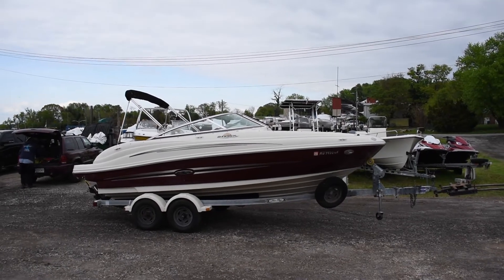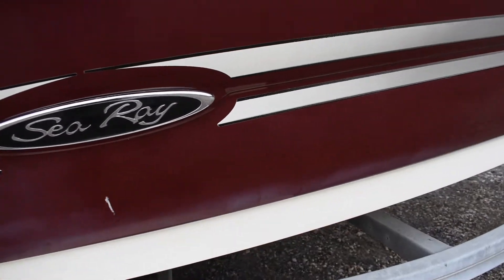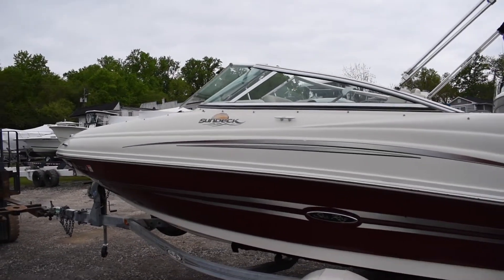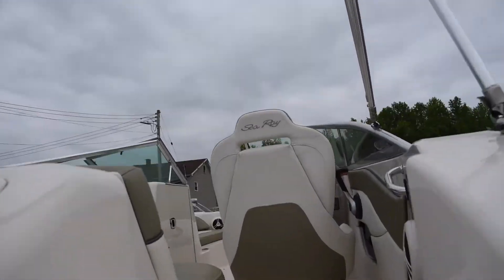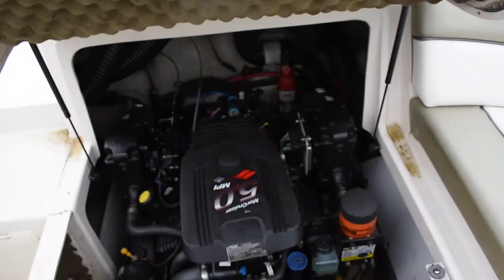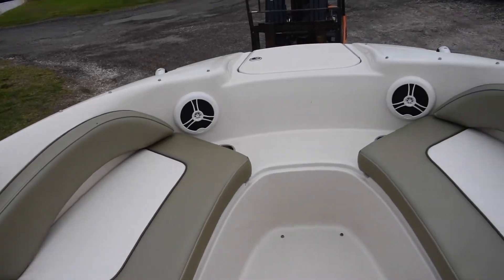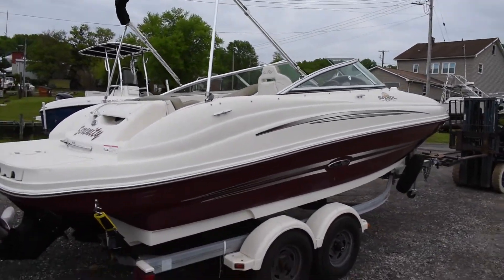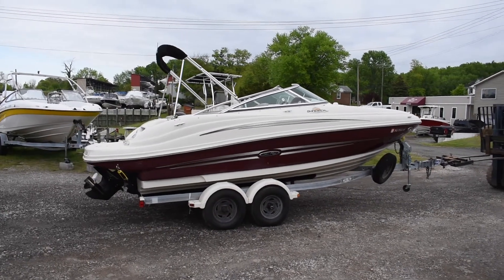2007 Searay 200 Sundeck